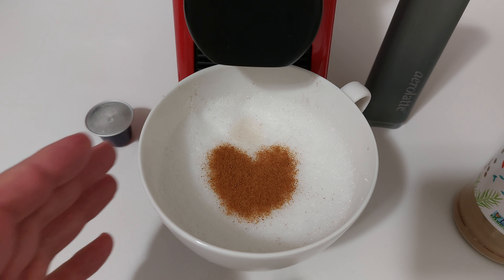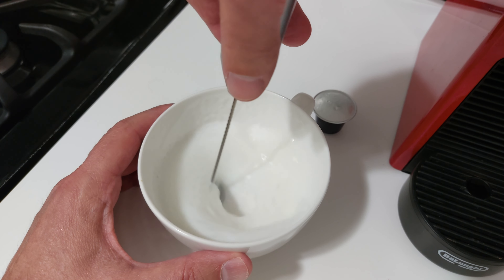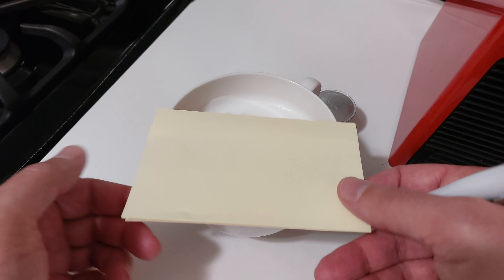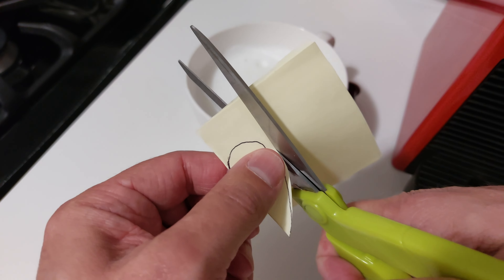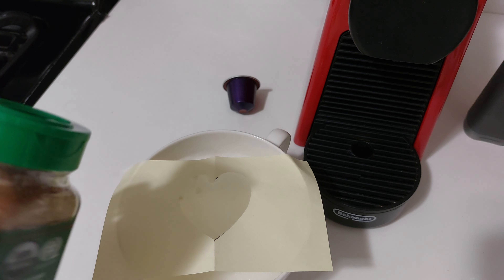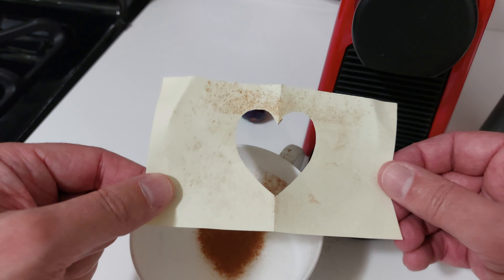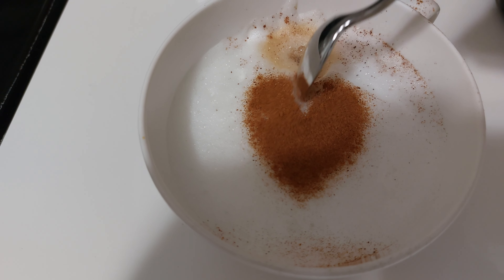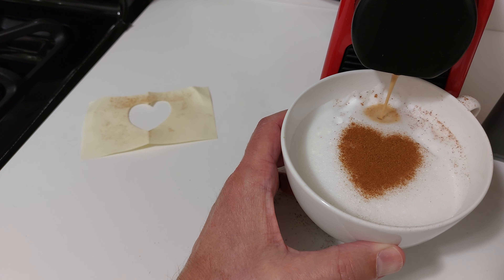Latte Art- How to Make a Cinnamon Heart! Ideal for Anniversaries, Birthdays, & Valentine's Day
Learn how to make a cinnamon heart on lattes and cappuccinos. I show how to make a heart on top of milk froth. Instead of just using milk froth to make latte art, you can spice things up (pun intended) with Cinnamon! You can make a cinnamon heart on milk foam from a hand frother or a traditional espresso machine (with steam froth and foam). Nothing says I love you like a cinnamon heart. I promise it will surprise your special someone and they will find it endearing. Why, because it is creative, it takes effort to make, and the heart is a symbol of love that has withstood the test of time. Try making a cinnamon heart in your lover's coffee this Valentine's Day and let me know what happens. I've got a few extra tips throughout the video so keep watching. Not to get too strategic, but think about it. you start their day off with this gesture and by later that evening, they don't even know why they're saying yes to your requests and ideas, or why they've let you out of the "doghouse" so easily. Be sure not to ask for anything immediately after. Unfortunately you can't use this method of saying "I love you" or "I'm sorry" too often. Once or twice a year max or else it loses its impact. It's harder than you think to make a latte stencil and create shapes or a heart out of cinnamon, but it's way easier than latte art! If you go out and buy a stencil for lattes and cappuccinos, not only do you have to pay up, but you'll get no credit (it's less effort), and most likely your special someone will see it well in advance, which eliminates the surprise factor. Just watch the response when you surprise you loved one with a cinnamon heart in their coffee. It's amazing how well received this small gesture is. A cinnamon heart is a great accompaniment to any Nespresso drink or Espresso drink.